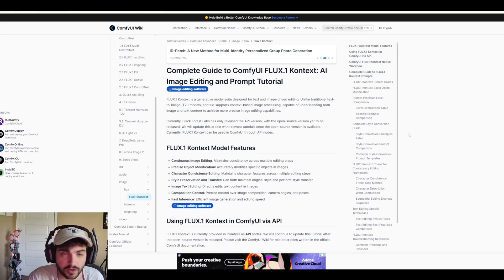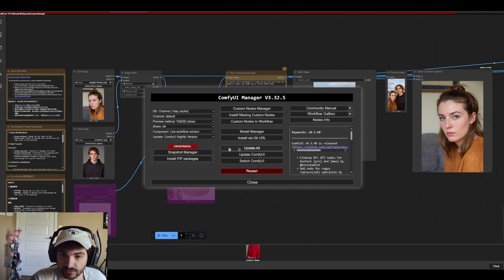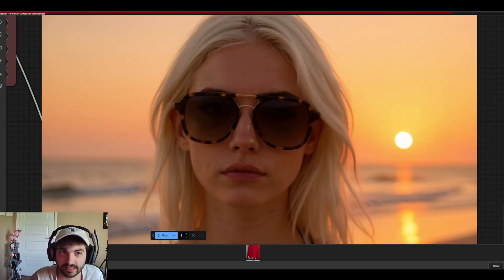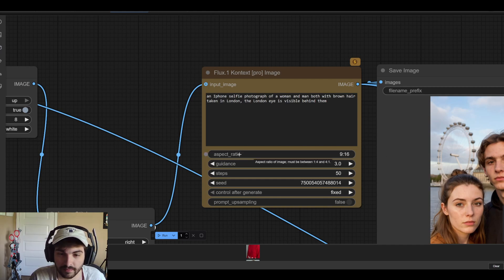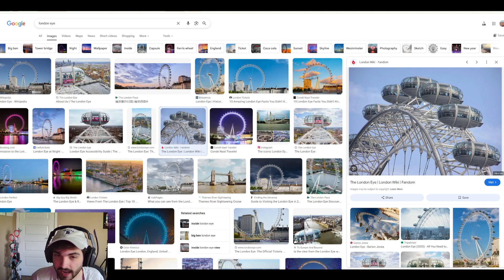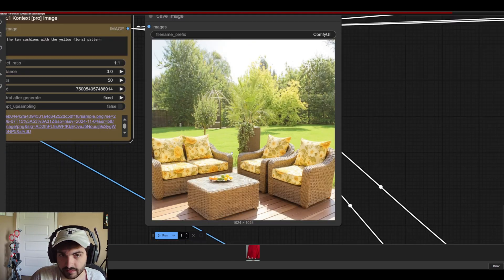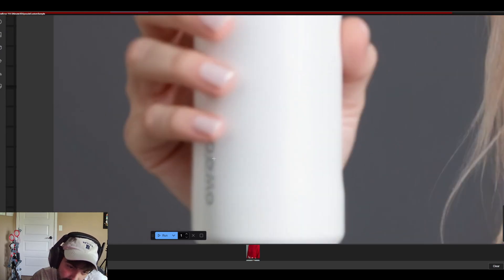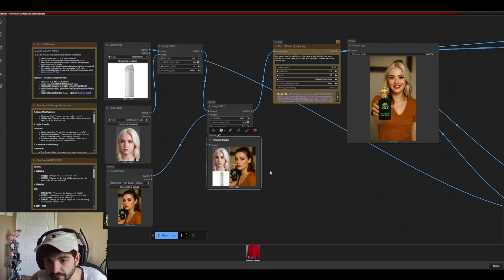How to Run Flux Kontext Pro/Max in ComfyUI.. Kind of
Many of you likely have heard or even tried Black Forest Labs latest models, Flux Kontext Pro & Max. If you haven't, Flux Kontext Pro and Max use language based image editing, essentially streamlining your image generation process and bringing the power of autoregressive models like GPT 4o to your PC. Read more about the models below:

However, many of the access points to the Kontext models go through platforms like Fal AI, limiting us to generating inside of these platforms rather than in our Comfy workflows, until now! Sort of.

In our latest video, we show you how to set up Kontext Pro or Max inside of ComfyUI using the native Comfy API nodes and a few business/ad driven examples using Kontext. With this in mind, the generations are not entirely local or free, though image generation is extremely cheap. $5 USD will get you 125 images ($0.04 per image). Additionally, running the node inside of Runpod will require whitelisting. Read more about this in the resources below.

Beyond the generation being paid (though cheap) we currently have found no way to pass generation output from the Kontext API node to any other nodes inside of ComfyUI. This seems to be due to the metadata and color channels of the generated image as far as we can tell, but would love to hear any recommendations to getting past this problem!

Would love to see what you guys have made with Kontext and your thoughts on it + where we're going!

Chapters:
0:00 - 1:26: Flux Kontext Workflow in ComfyUI
1:27 - 1:47: Cost
1:47 - 6:20: Set Up and Known Issues
6:20 - 8:23: Testing & Results
8:23 - 12:50: Business Use Cases & Limitations
12:50 - 13:34: Overall Summary